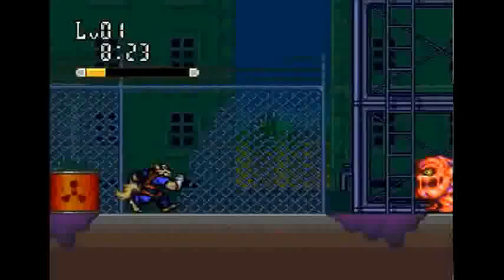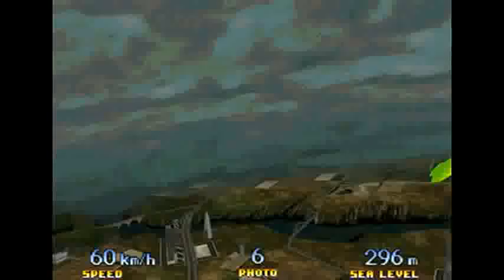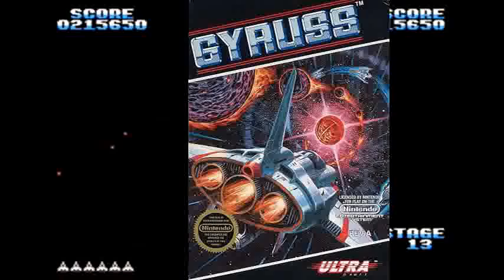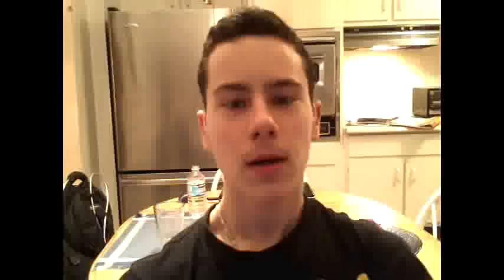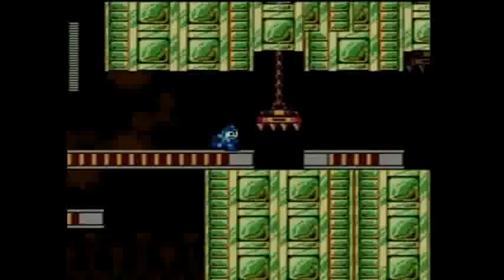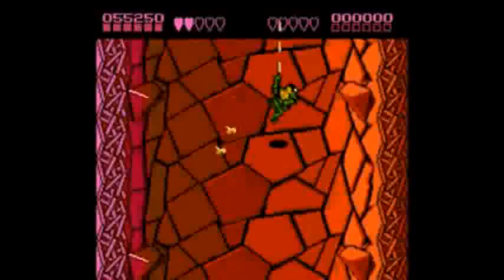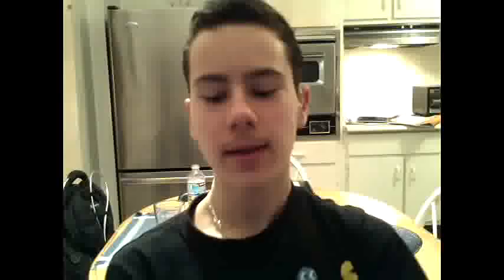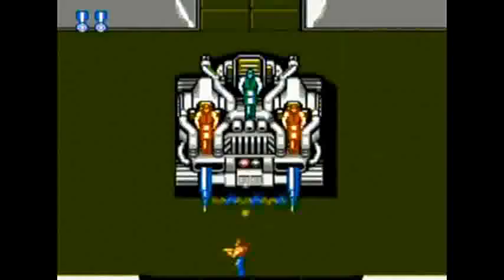RetroQuest Ep. 3: NES Finds Galore! (LottnerLand Video Game Hunting)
In the third episode of RetroQuest  I included a pickups video. Couldn't get much footage but I like the games I found so it's okay! I'll be getting a better camera soon.